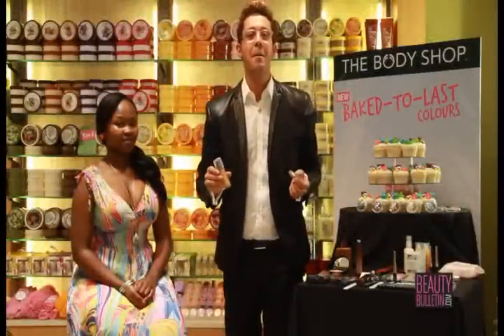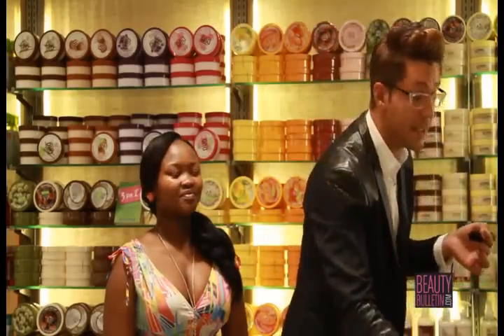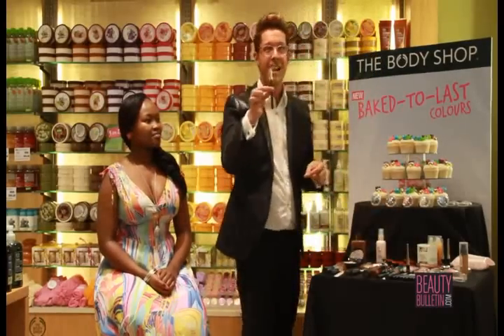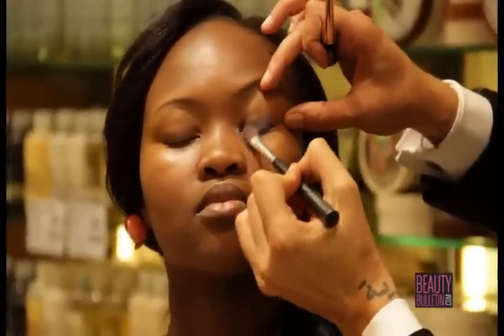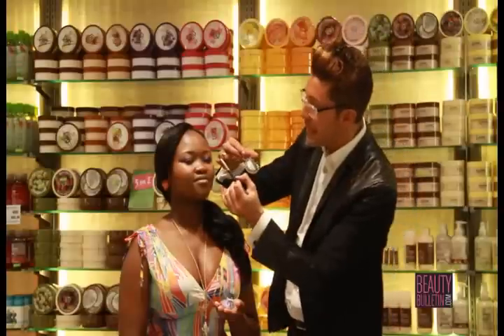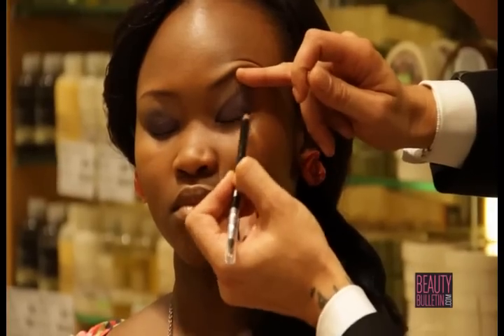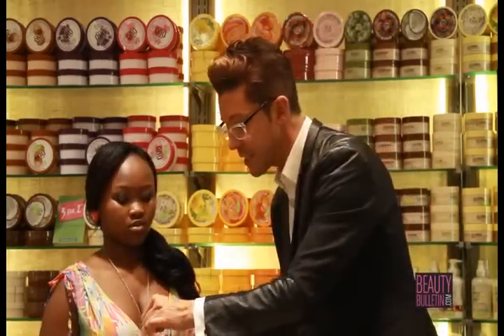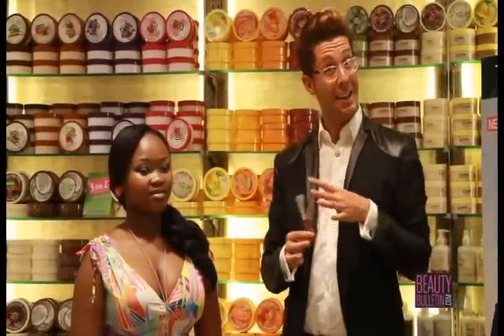The Body Shop Baked to last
The Body Shop Baked TO last tutorial